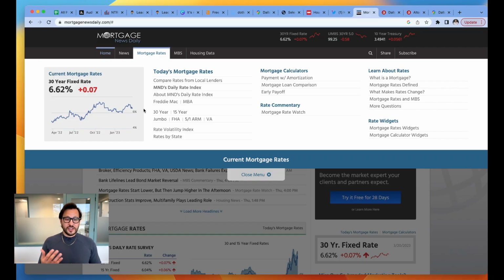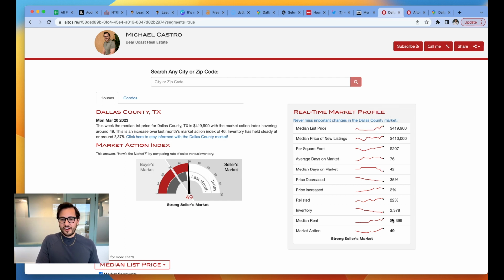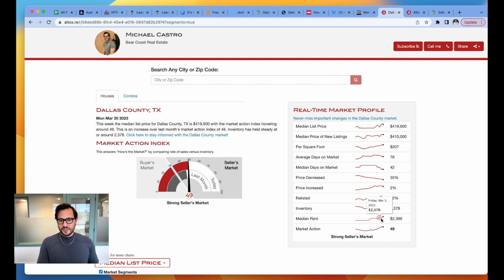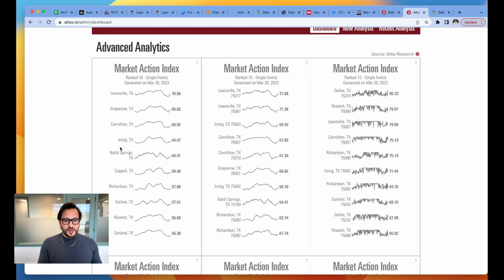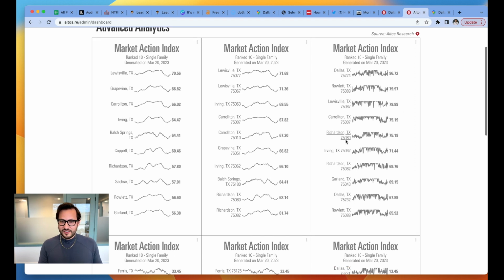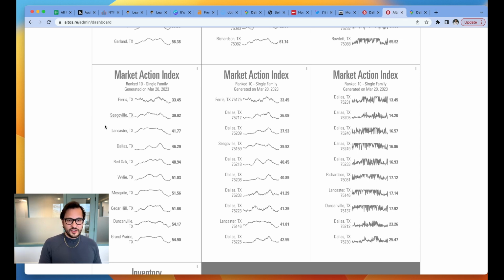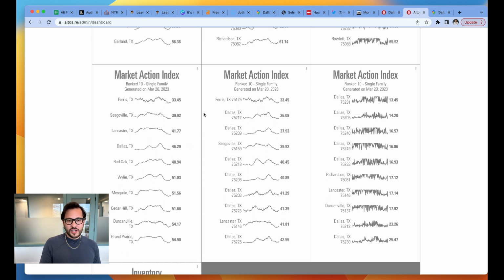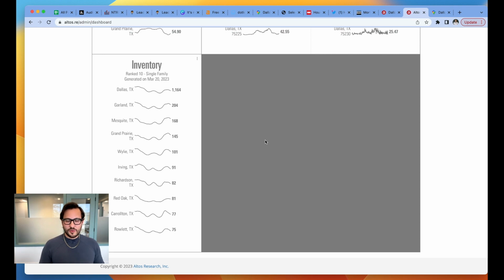Dallas Housing Market Update March 20th 2023!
Follow along for weekly updates of the Dallas housing market. I cover all of Dallas county every Monday!

Looking to buy a home in Dallas?